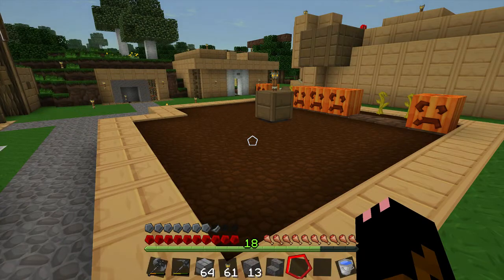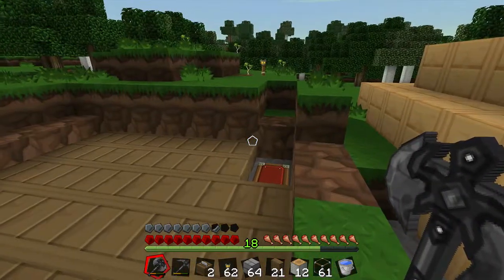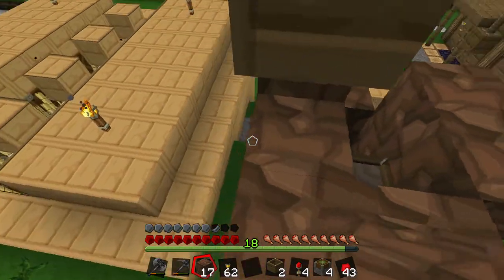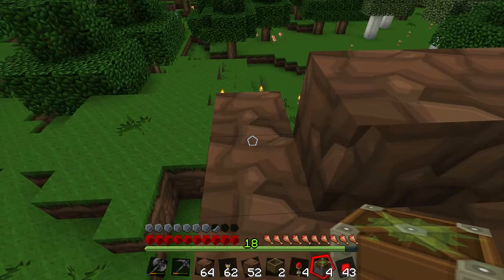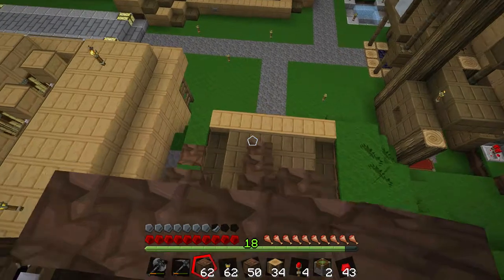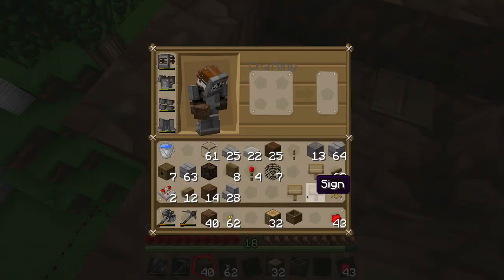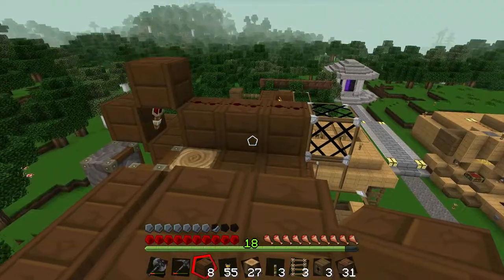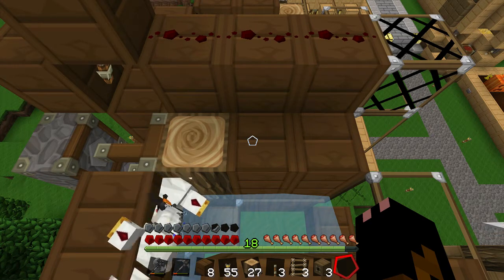S1E10 Seismic's World - Chicken Coop!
The chicken coop is the second facility I build for mass producing materials. Blocks of Padding, here I come!

~ Word has come through the pipelines that Captain Godo and his crew of scurvy-ridden pirates are set to drop their anchor in the bay to the south any day now, and we've been tasked to prepare accommodations! But wait--what's that you say? He's now commandeering an entire FLEET? We need more space!

Get your utility belt and building gear ready, guys and gals, 'cause this is gonna be one heck of a construction job :) ~

Tell me your thoughts and ideas about the video in the comments below!

'Subscriptions' and 'Likes' make me a Very Happy Panda!

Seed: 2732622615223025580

Drawings done with SketchBookPro.

All recording and editing done with Screenflow.